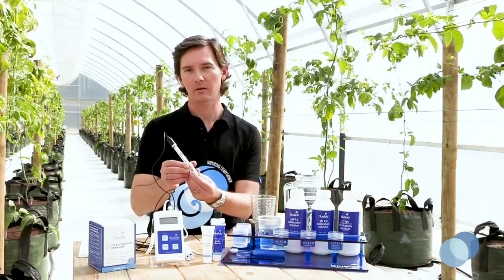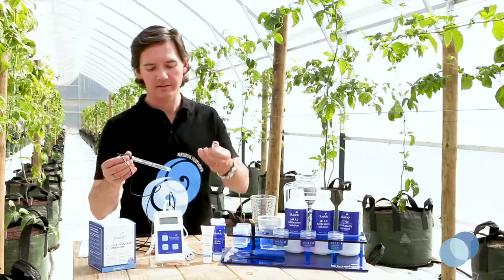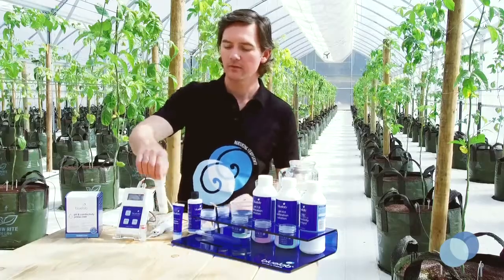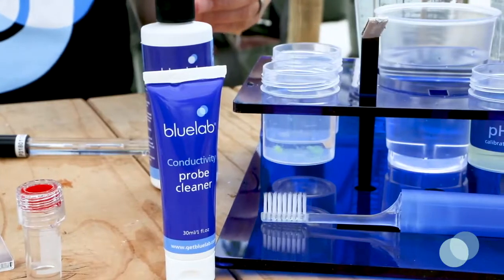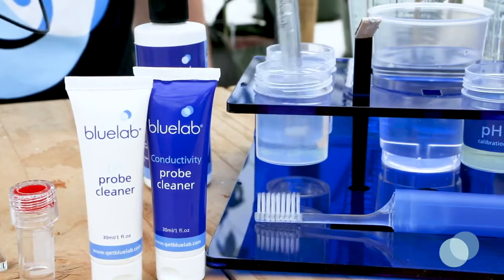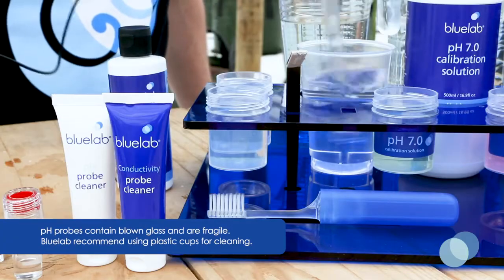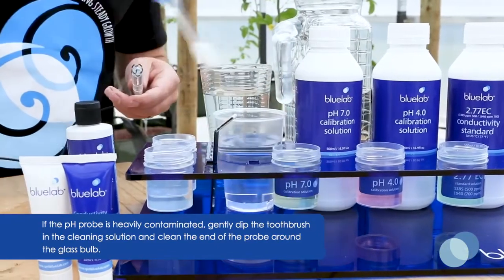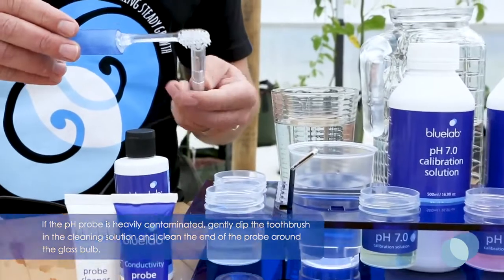Bluelab Cleaning pH probes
The basics on how to clean Bluelab pH Probes. To keep your pH measurements accurate, clean and calibrate your probe every 30 days. Cleaning pH probes video is applicable for Combo Meter, Guardian Monitor, Guardian Monitor Connect, pH Controller, pH Controller Connect and Pro Controller Connect.